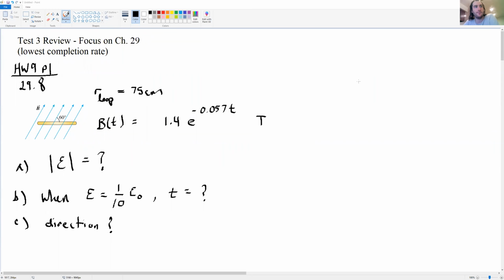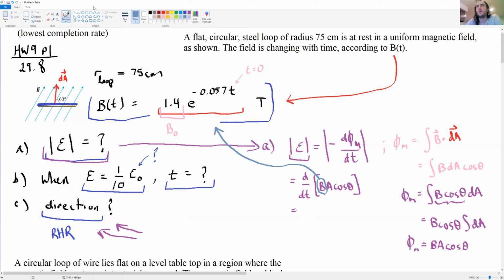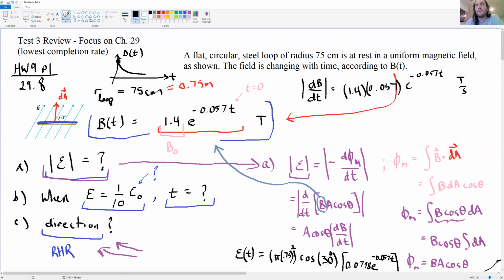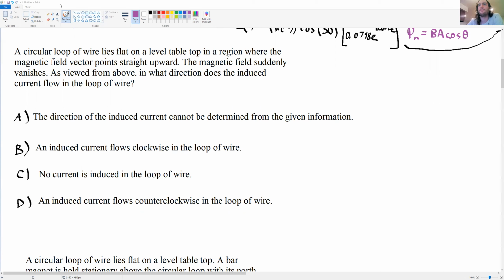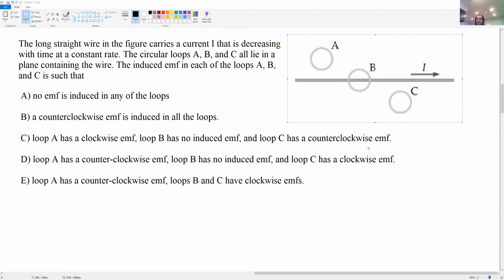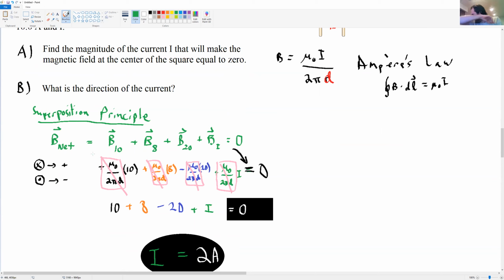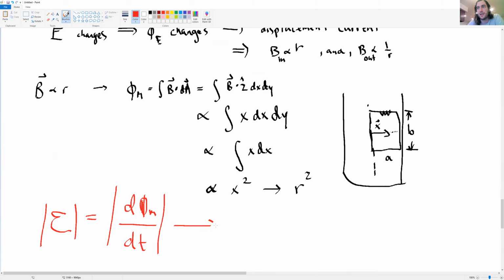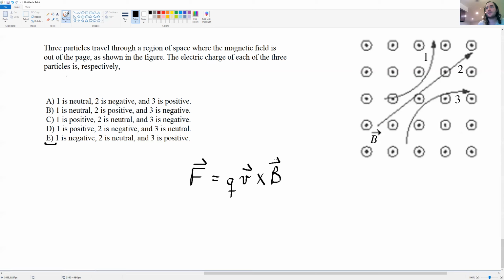Phys 222 Test 3 Saturday Review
We discuss problems involving Faraday's law, Lenz's law, Ampere's law, right hand rule, and displacement current.